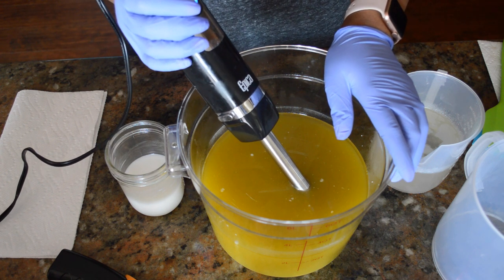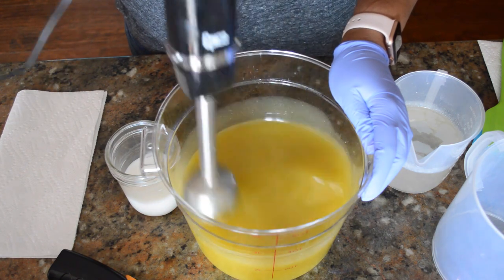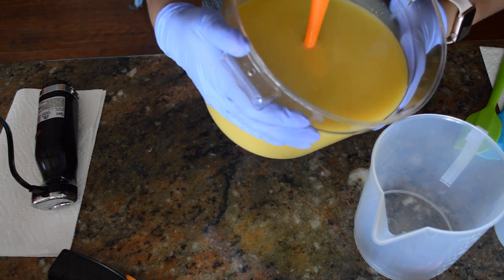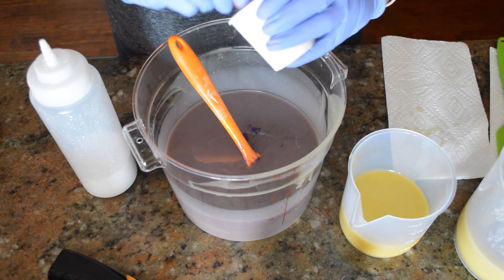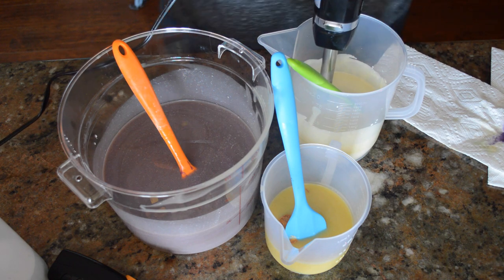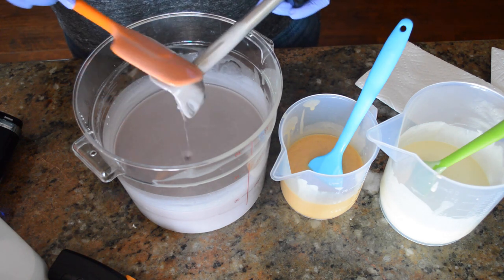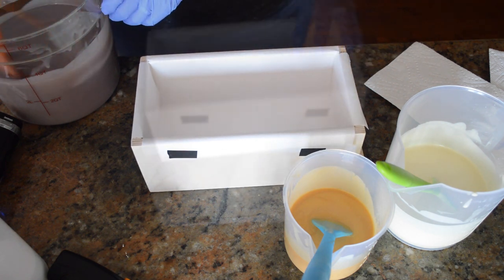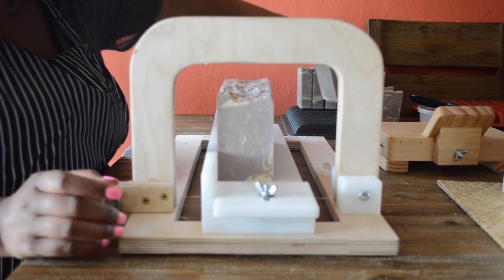Making and Cutting of French Lavender and Honey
Join me while I make French Lavender and Honey cold process soap! I absolutely love this fragrance!  It is so fresh and sweet. It's a little floral and a little creamy and a little fresh.  I took a hanger to this one and I must say I did a good job with this one!  Let me know what you think!